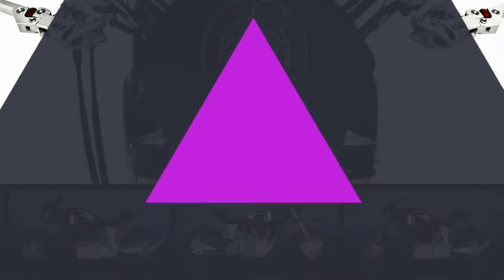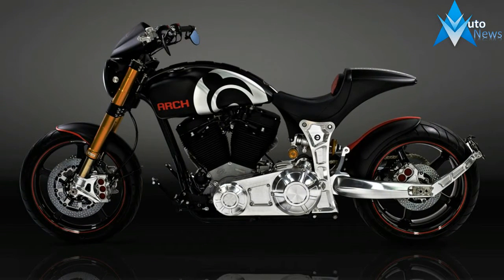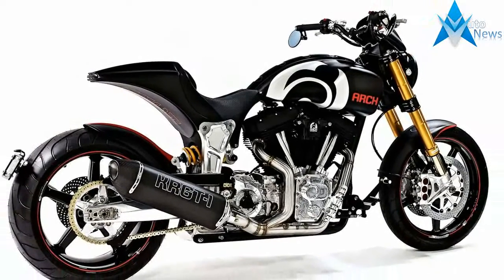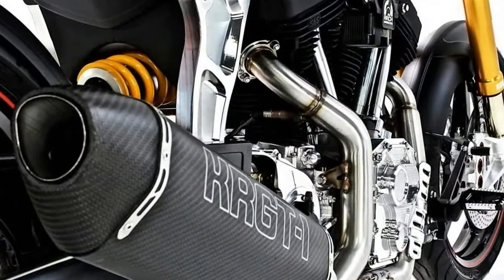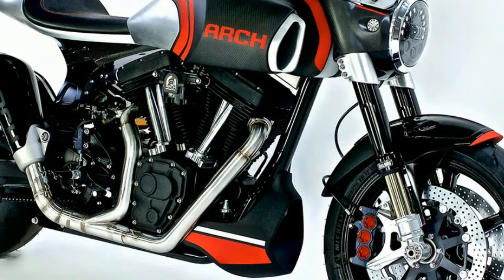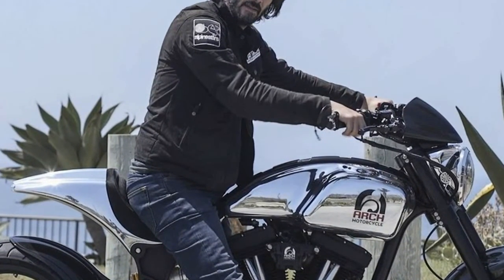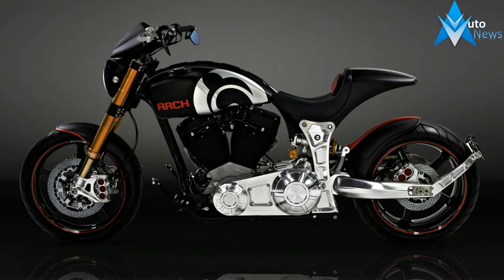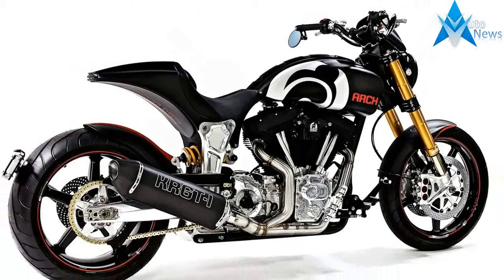WOW AMAZING !!!2018 motorcycle KRGT-1 2032cc Price & Spec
WOW AMAZING !!!2018 motorcycle KRGT-1 2032cc Price & Spec - 1. The 2018 KRGT-1 is powered by a 124ci/2032cc S&S powerplant. All Arch Motorcycles use the American-made V-twin engine, but Arch didn’t stop there. Nearly every surface of the engine casing has been modified to fit the brand’s aesthetic and performance needs.